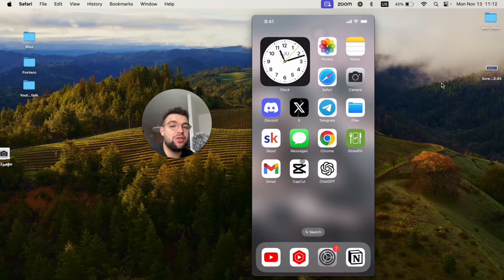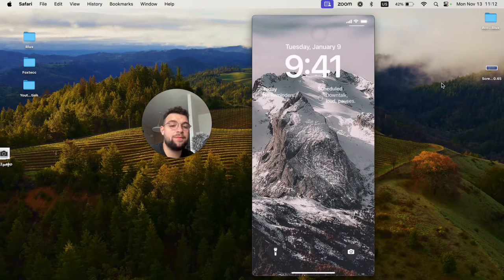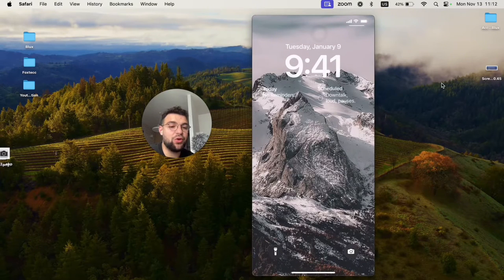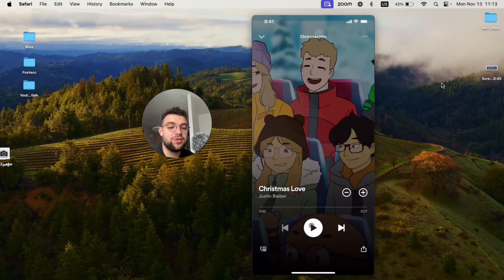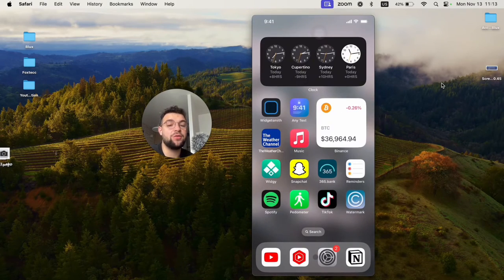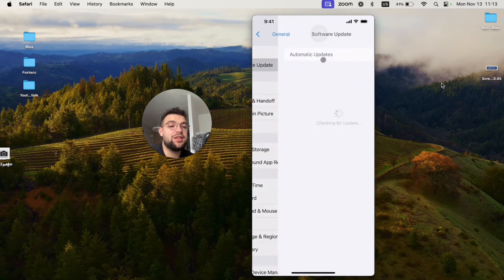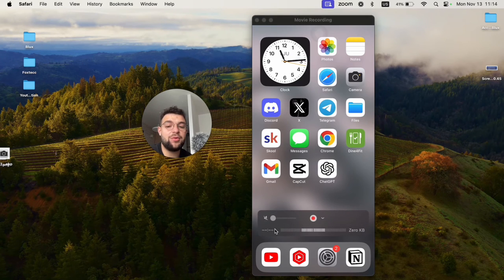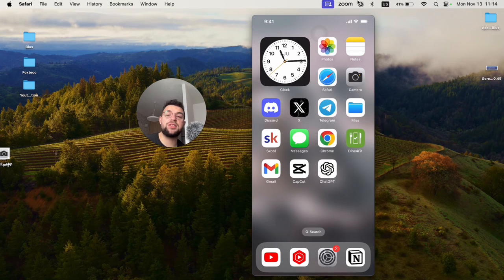How to Remove Music Widget on iPhone Lock Screen (explained)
In this video, I will show you how to remove the music widget from the unlock screen of your iPhone. I will demonstrate two methods: closing the app responsible for the widget and restarting the iPhone. If you encounter any issues, I recommend updating your iPhone's software. Watch the video to learn how to remove the music widget and stay up to date with your iPhone settings.

Timestamps:
0:00 Introduction
1:00 Method 2
2:06 Additional Tips
2:32 Conclusion